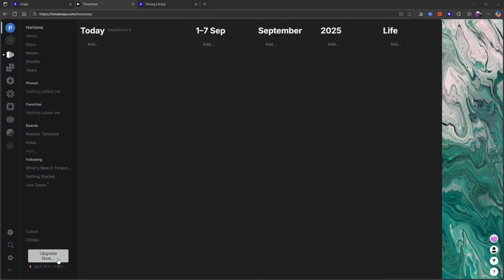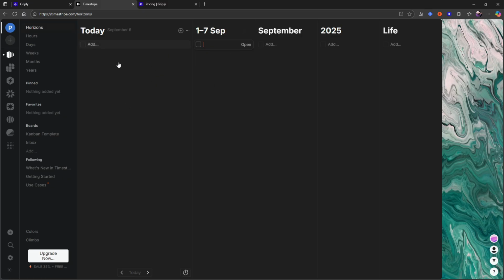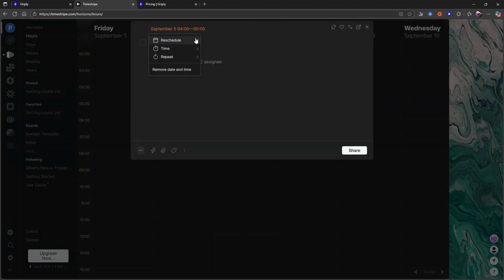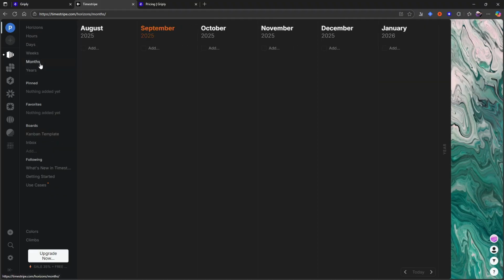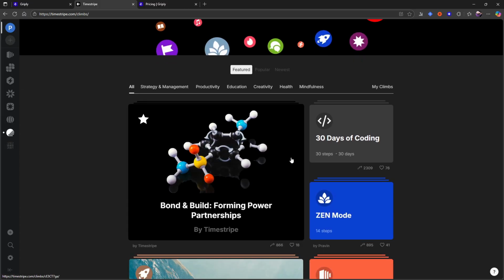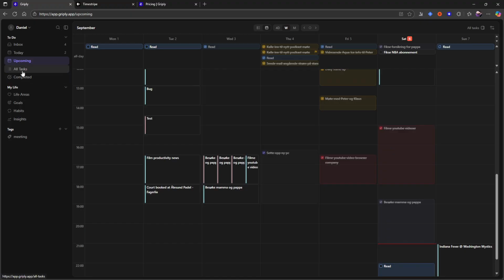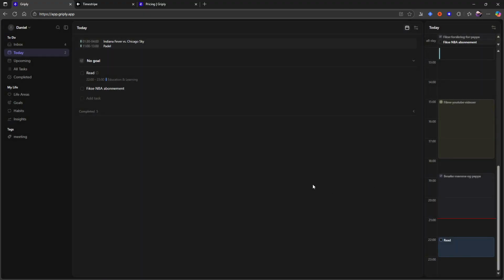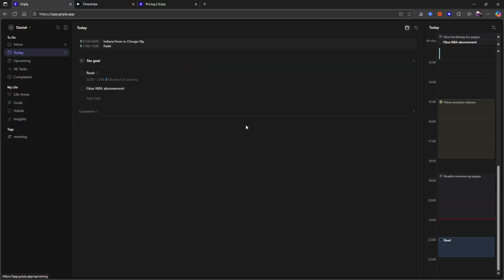Griply vs timestripe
Are you looking for a goal planner then one of these might be the app for you. In this video I try to compare timestripe and griply.

0:00 - Intro
01:01 - pricing
02:37 - timestripe
07:55 - griply